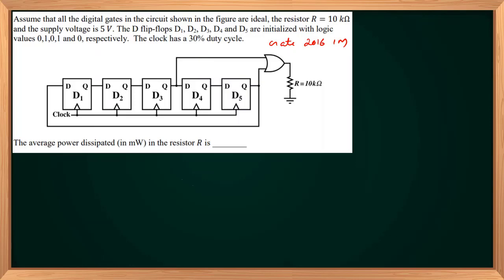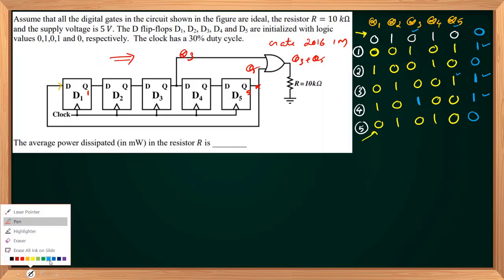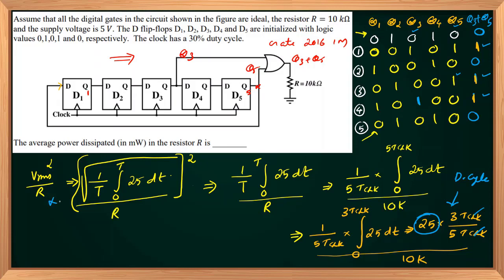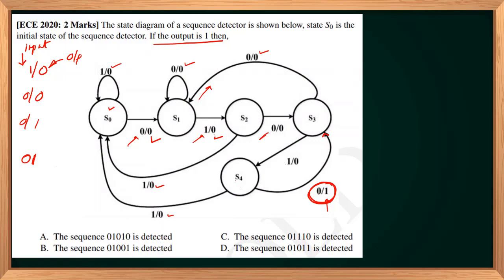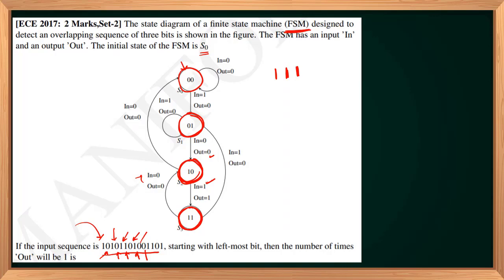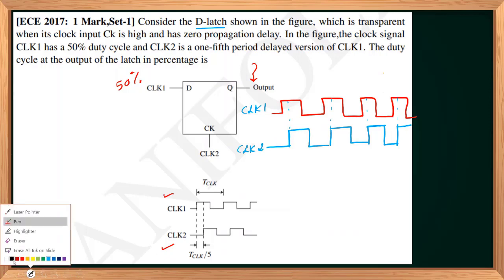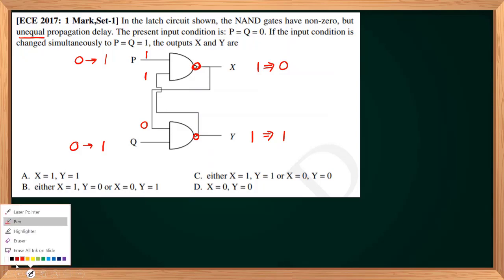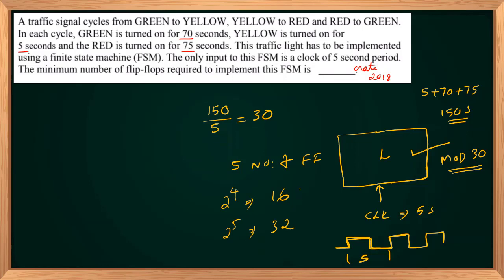DIGITAL ELECTRONICS | Doubts from students